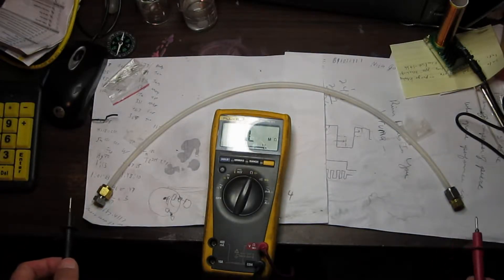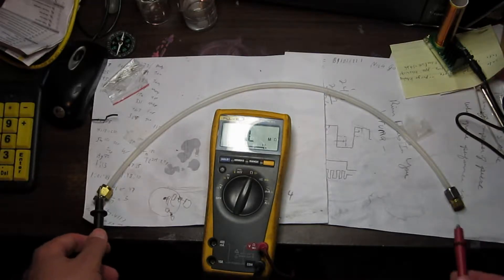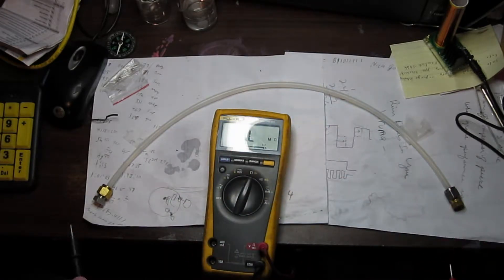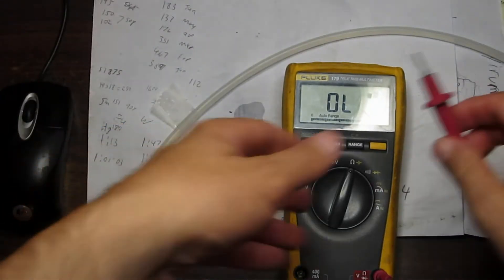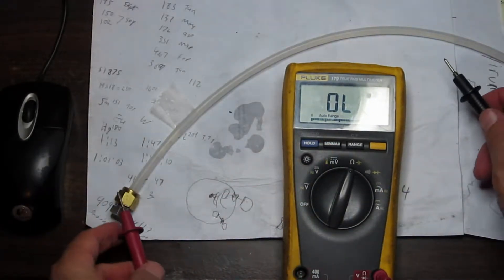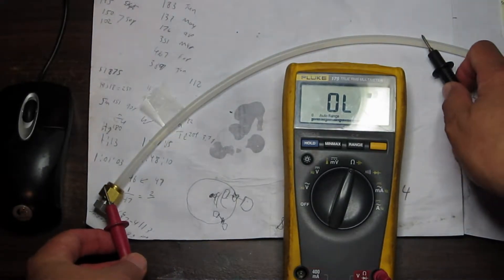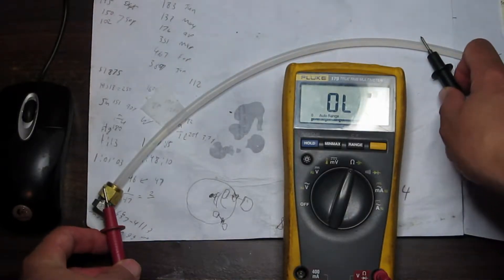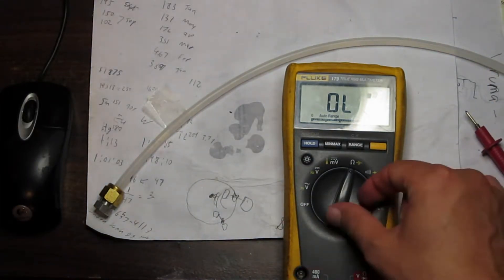Psychotronic Conduction and Cold Electricity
Here is the next installment of experiments designed to reverse engineer, anti-gravity UFO propulsion systems. Psychotronic energy is the name of this strange energy that Pavlita gave to it, but it has gone by many different names such as orgone energy and OD and many others.  It is the Belief of Dr. Jaynes that this new and bizarre form of energy holds the secret to the propulsion systems of flying saucers. This video demonstrates how this life energy can be conducted through non-electical conductors and produce a strong non-conventional, non-electromagnetic,  telekinetic type force at the other end of the psychotronic conductor.  This strange energy can be conducted much like electricity, but it is not normal electricity. Could this be the alleged "Cold Electricity" alleged to have been discovered in the past by free energy inventors??